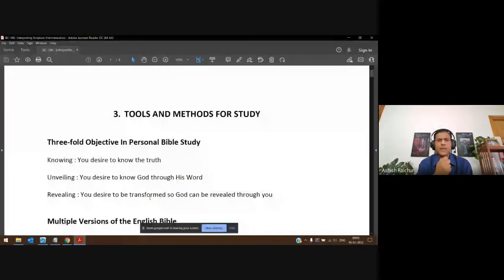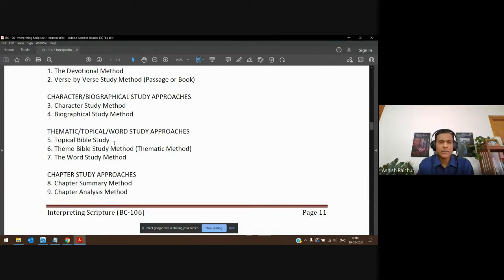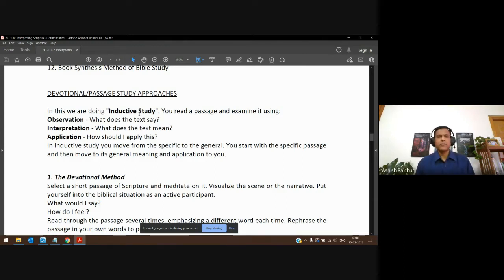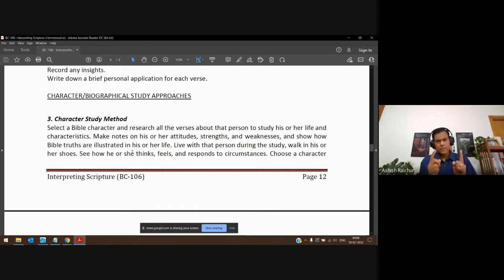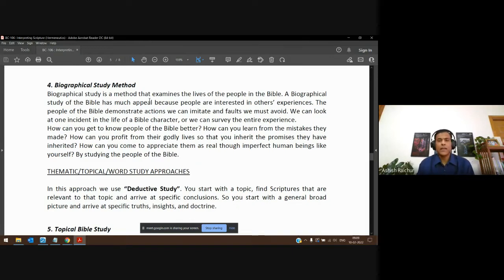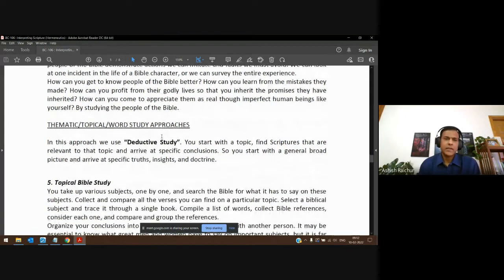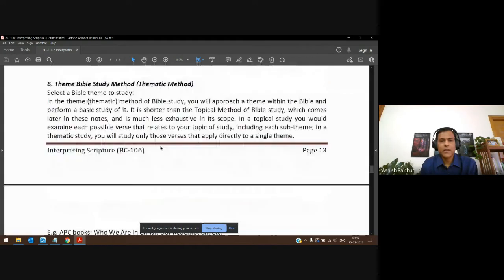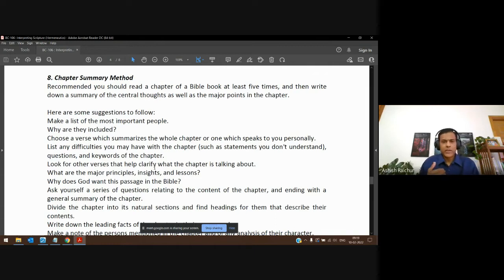Interpreting Scripture | Lecture 7 : BC106-IS-20220210